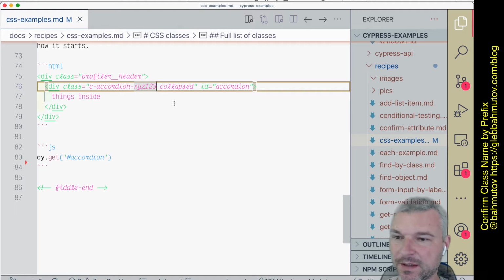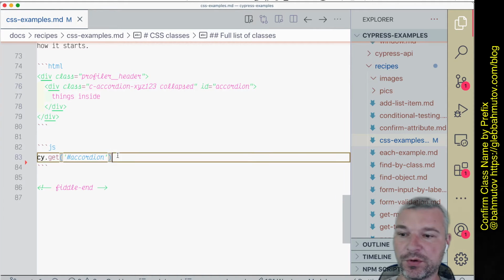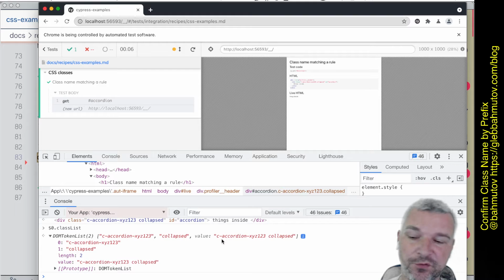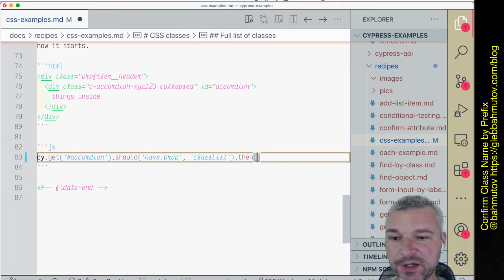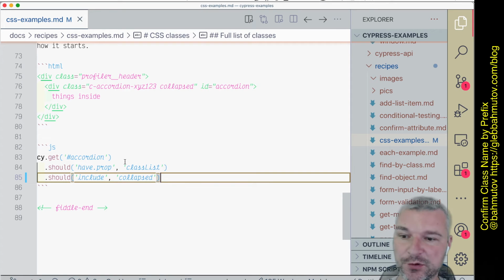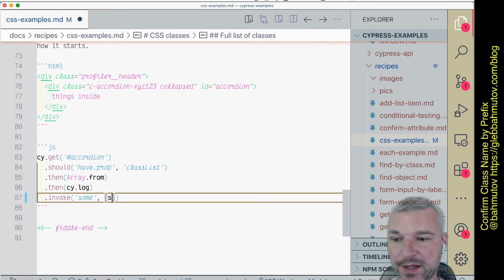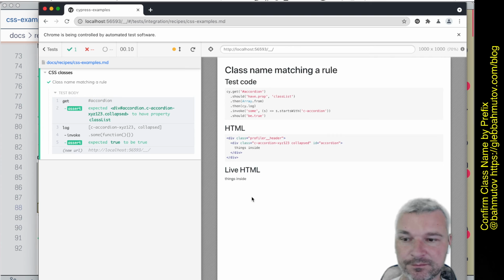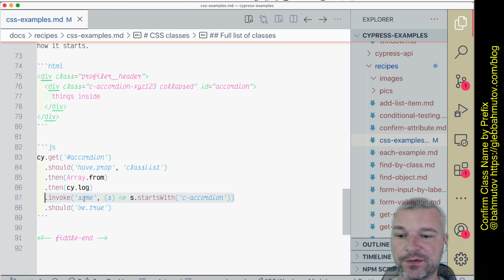Confirm Class Names using Custom Logic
Using have.prop "classList" we get the full class list from an element. We can convert that result into an Array and use "some" method with custom logic to check if the list of classes includes a name matching some predicate.